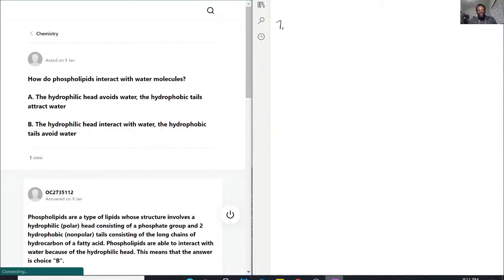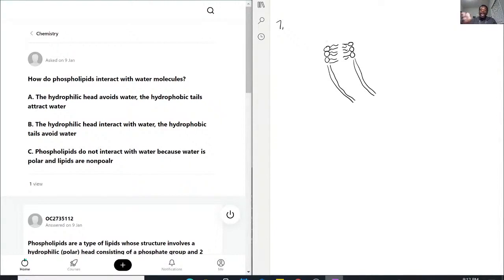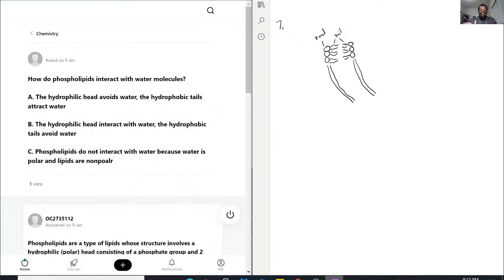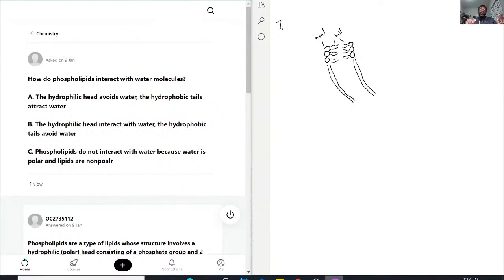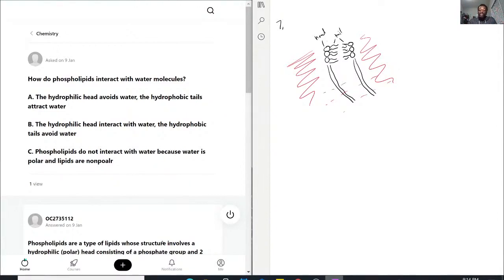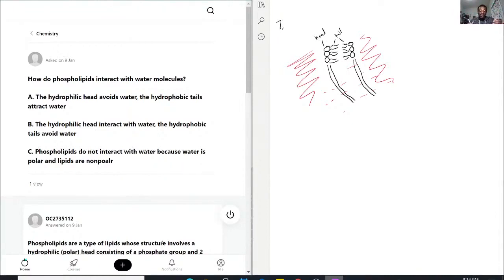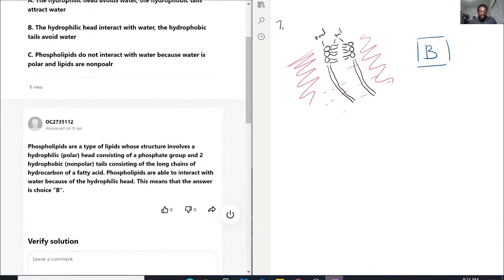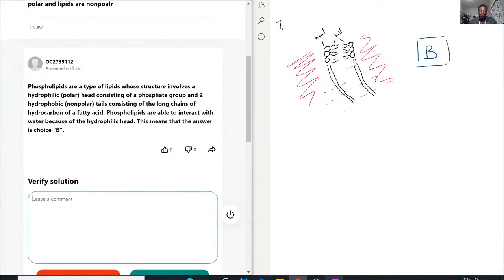How do phospholipids interact with water molecules? A The hydrophilic head avoids water, the hydrop